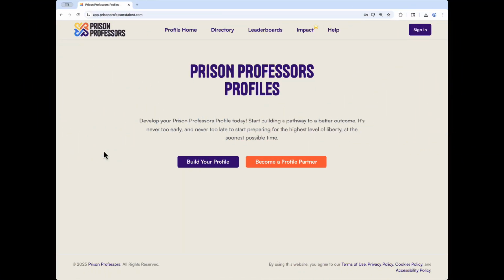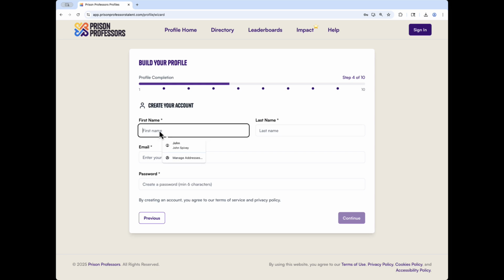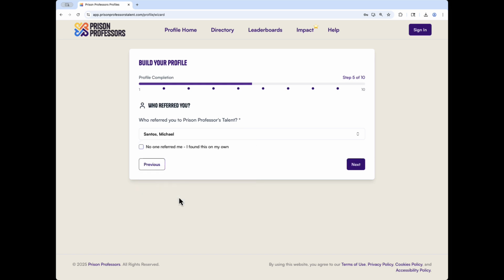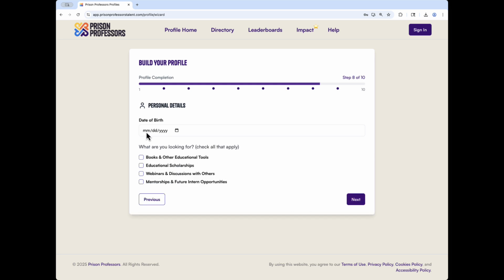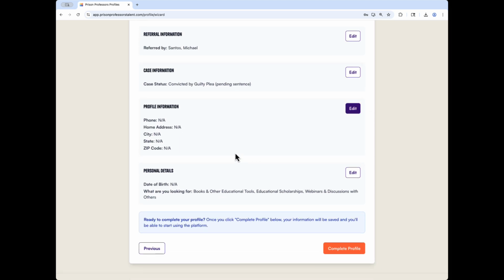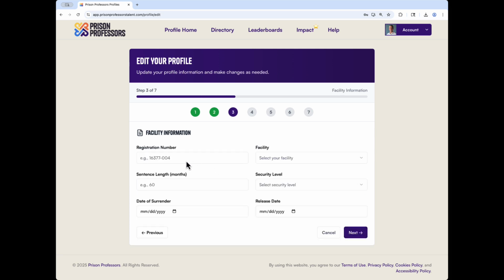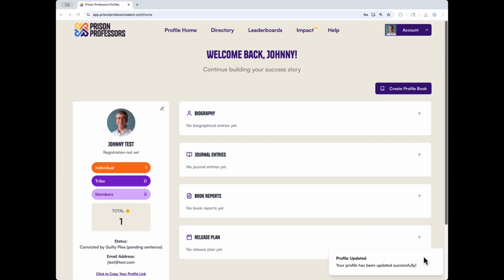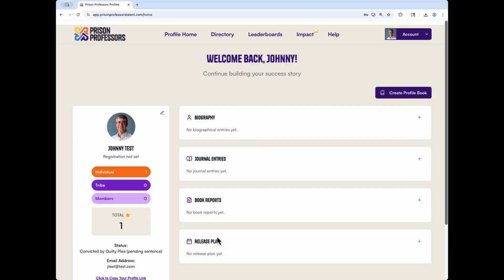04 - Profile App - Access Your Account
Welcome to the Prison Professors app tutorial! This video guides you step-by-step on how to create and manage your individual profile, the core of your journey towards re-engagement and transformation. and learn how to set up your account, enter personal details, and control your profile's visibility, ensuring you leverage this powerful tool effectively.

What You'll Learn:
✔ Navigate the initial steps: human verification, age confirmation, and agreeing to terms.
✔ Successfully create your account with a unique email and secure password.
✔ Understand the "Who Referred You" system and its importance for the Prison Professors Tribe.
✔ Input your case status and other optional personal details, including interests.
✔ Upload and manage your profile picture.
✔ Learn how to edit and update your profile information, including case status changes (e.g., from pending sentence to in prison), and access resources like the Federal Prison Directory
✔ Control your profile's visibility (private or public) and understand the implications of each setting.

Key Topics & Timestamps:
0:02 — Introduction to Profile Building
1:04 — Starting Your Profile Creation
1:17 — Initial Verification Steps (Human, Age, Terms)
1:54 — Creating Your Account (Email & Password)
2:37 — Selecting Your Referrer (Prison Professors Tribe)
3:19 — Entering Case Status Information
3:55 — Adding Optional Personal Details & Interests
4:35 — Uploading a Profile Picture
4:53 — Reviewing and Completing Your Profile
5:28 — How to Edit Your Profile Information
5:55 — Updating Case Status to 'In Prison'
6:57 — Setting Profile Visibility (Private vs. Public)

*About Prison Professors:*
Prison Professors is a nonprofit organization dedicated to providing free, self-directed educational resources to individuals impacted by the criminal justice system. Founded by Michael Santos, who served 26 years in federal prison, Prison Professors empowers incarcerated people to take control of their rehabilitation and prepare for successful reentry.

for free courses, tools, and resources.
👍 If you found this video helpful, please *like* and *share* to support others who might benefit.